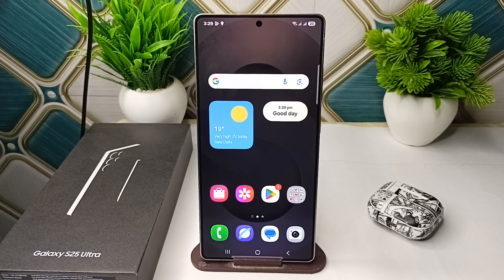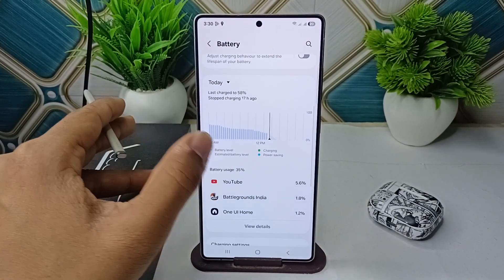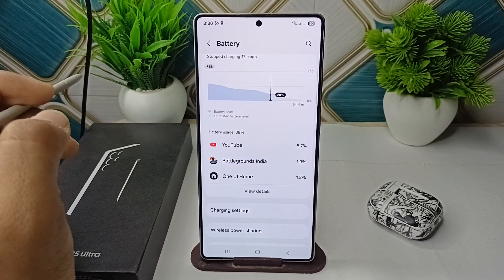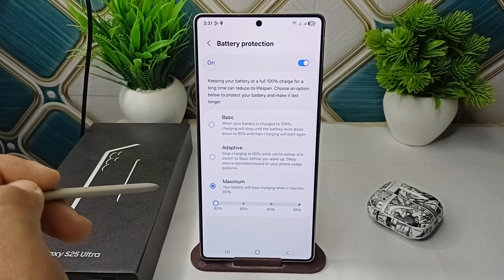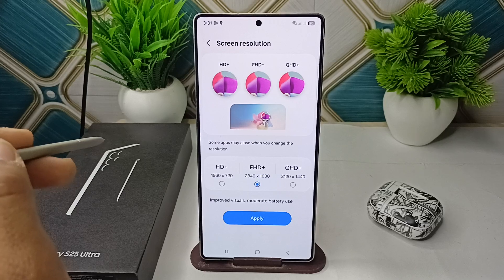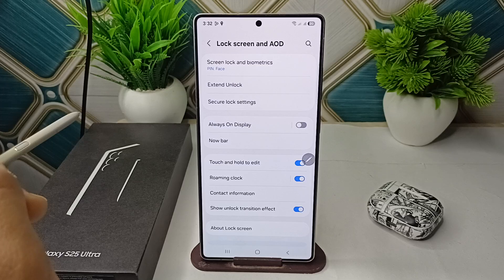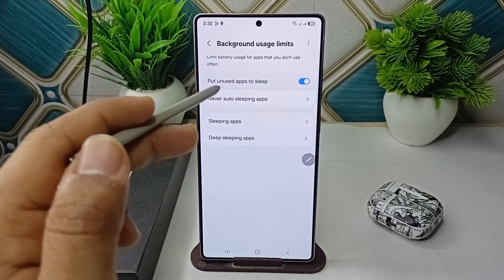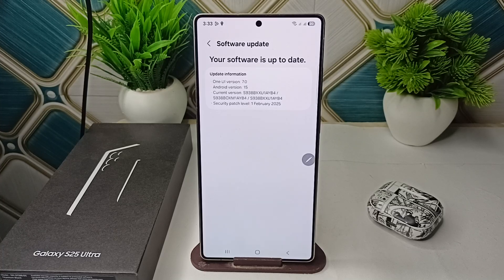Samsung Galaxy S25/ S25 Ultra Battery Draining Fast? Here's How To Fix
In this informative video, we address a common concern among Samsung Galaxy S25 and S25 Ultra users: rapid battery drainage. We will explore the potential causes of this issue and provide practical solutions to enhance your device's battery life. Whether you are experiencing unexpected power loss or simply wish to optimize your phone's performance, our step-by-step guide will help you regain control over your battery usage.

00:11 Step 1:- Check Battery Usage Stats
00:56 Step 2:- Enable Adaptive Battery
01:24 Step 3:- Lower Display Settings
02:13 Step 4:- Optimize Background Apps
02:42 Step 5:- Update Software